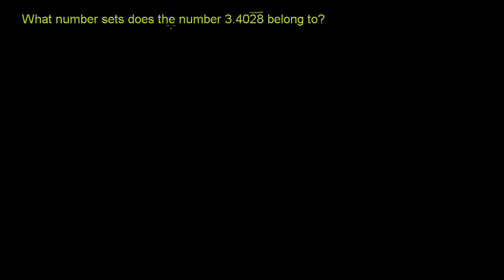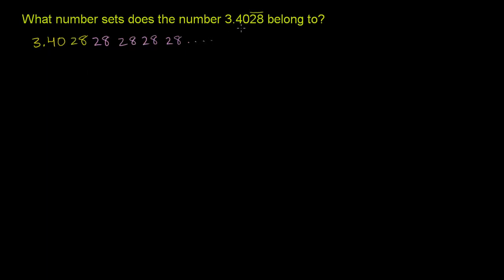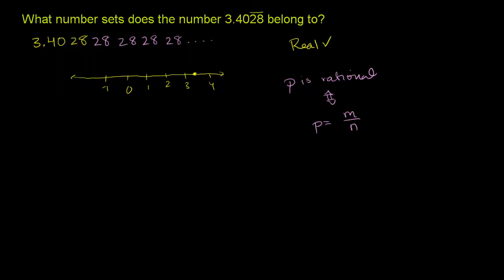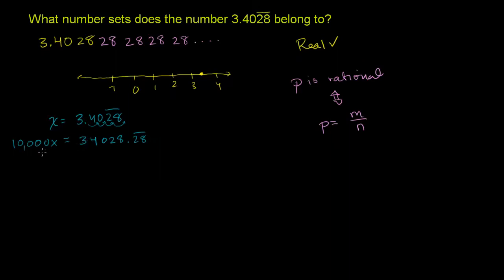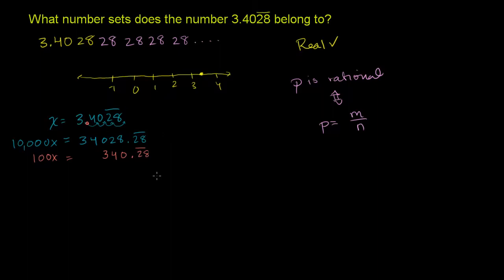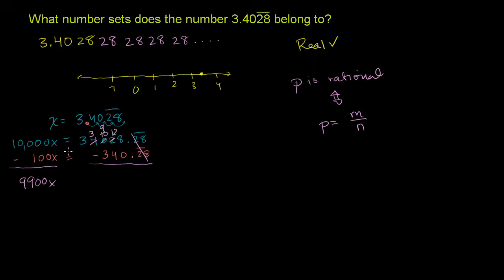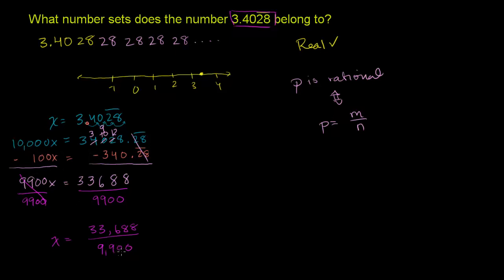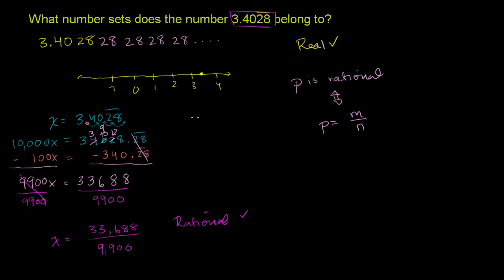Math Grade 8 - Worked example classifying numbers